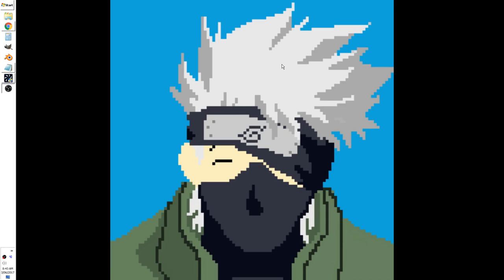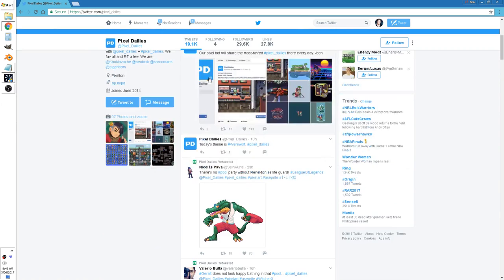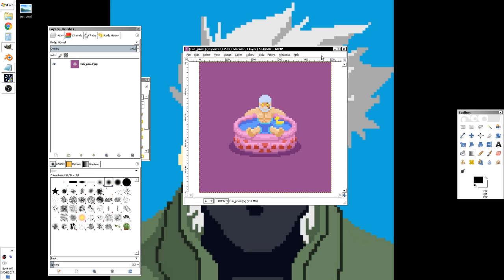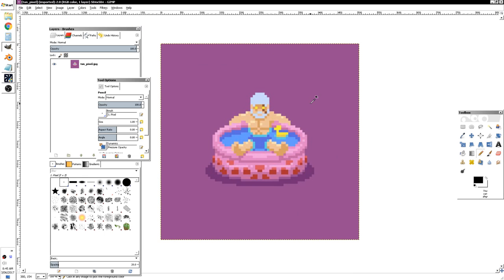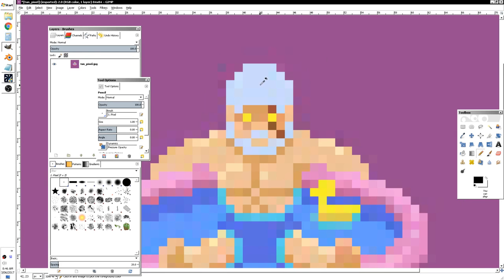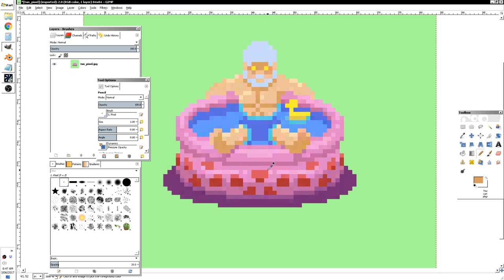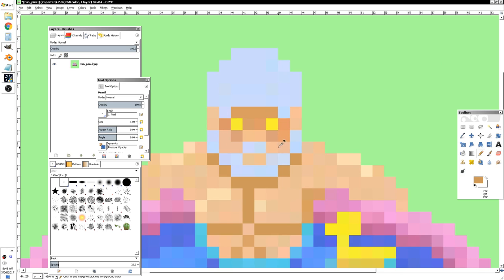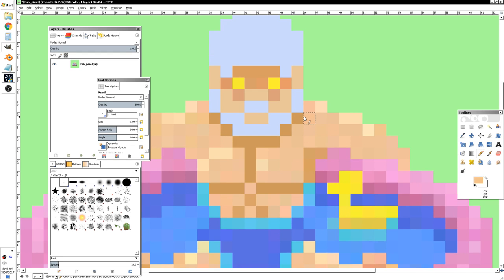How To Effectively Rip Pixel Art From The Internet Using Gimp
It's pixel DALLYS!
In this tutorial I will show how to effectively rip pixel art from the internet using the Gimp image editor.